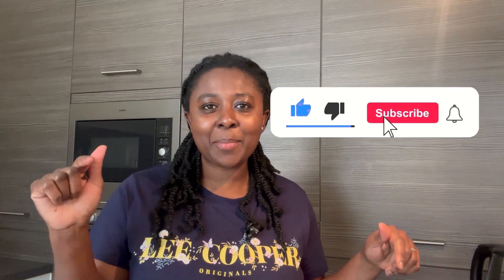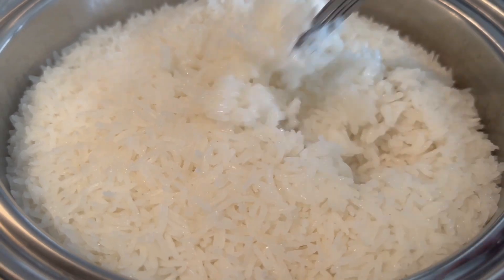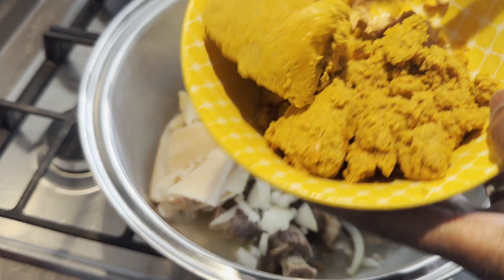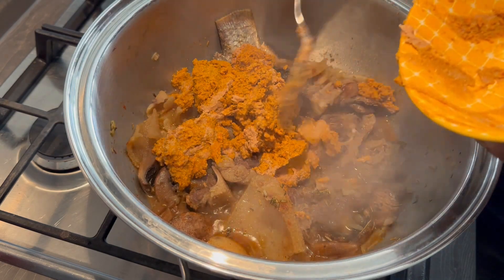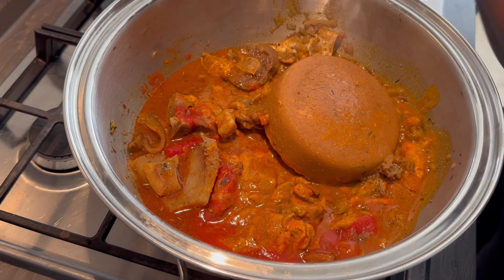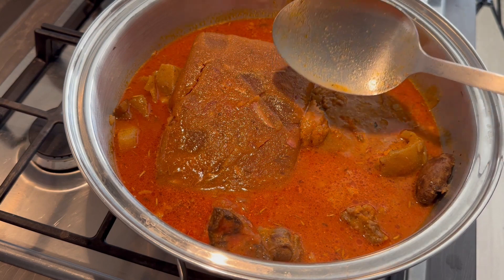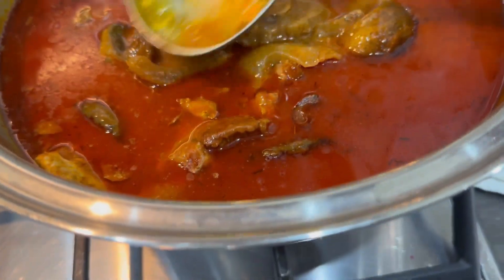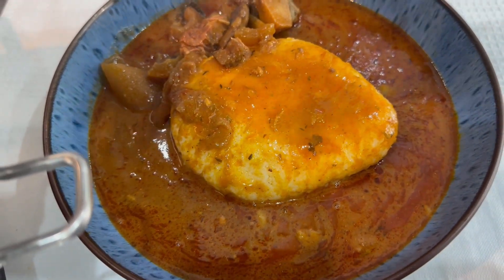Repurpose YOUR Ghana Light Soup!😋😋😋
These are times when we don’t have to waste food at all so I make sure to make use of all the foods in my freezer in different ways so it becomes fresh for the family.

❤️About Santés

Jo’s love for Food 🔸Health 🔸Travel 🔸Vlogging her day to day activities with her home educated kids made her start this channel to bring to a wider audience the benefits of these foods and the lovely places they visit.

Join Jo as she fuses Ghanaian dishes with dishes from around the world on one platform.

light soup ghanaian
light soup ghanaian recipe
how to make light soup ghanaian recipe with chicken
homemade light soup recipe ghana
ghana
how to cook homemade light soup
easy light soup recipe
Yummy Homemade Party Ghana Jollof Rice
light soup with chicken
how to cook homemade party palm nut soup
palm nut soup ghanaian recipe
homemade ghanaian palm nut soup